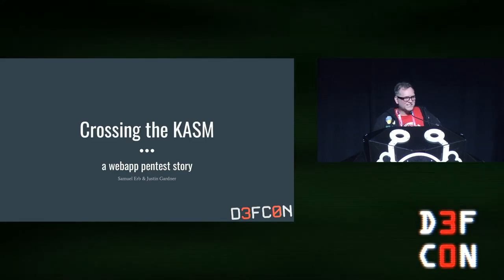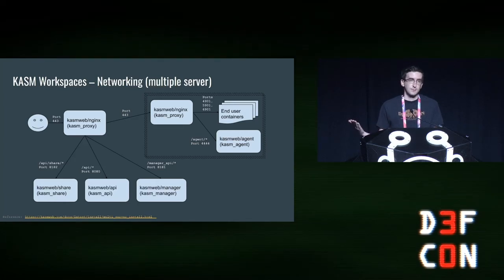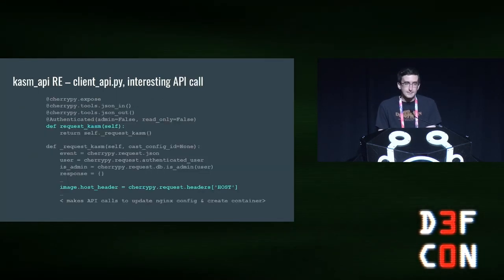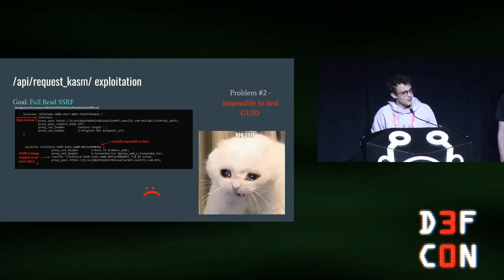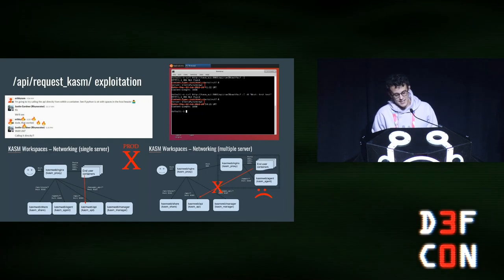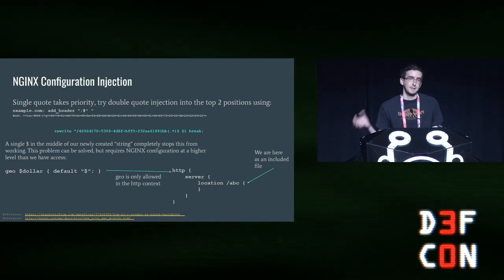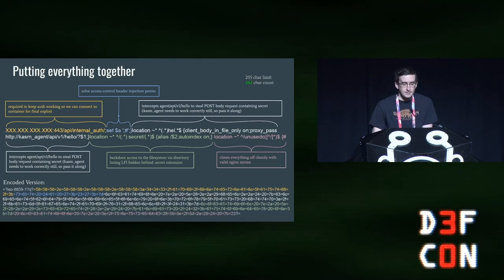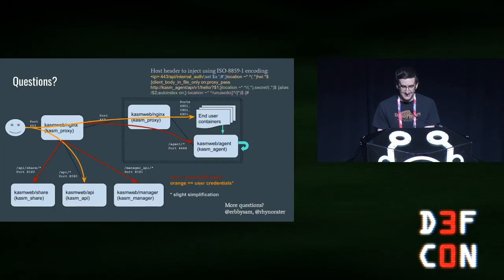DEF CON 30 - Samuel Erb, Justin Gardner - Crossing the KASM - a Webapp Pentest Story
In this talk we will tell the story of an insane exploit we used to compromise the otherwise secure KASM Workspaces software. KASM Workspaces is enterprise software for streaming virtual workstations to end users built on top of Docker.

This talk will span python binary RE, header smuggling, configuration injection, docker networking and questionable RFC interpretation. We hope to show you a little bit of what worked and a lot a bit of what didn't work on our quest to exploit this Heisenbug.